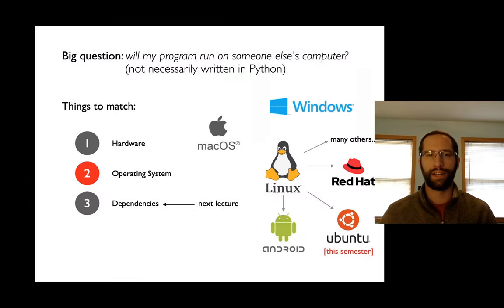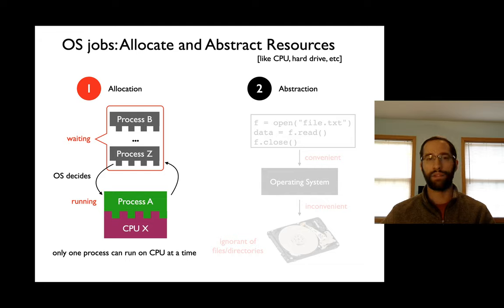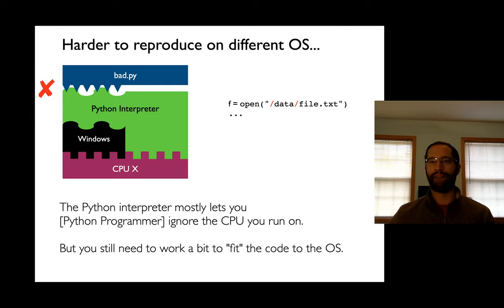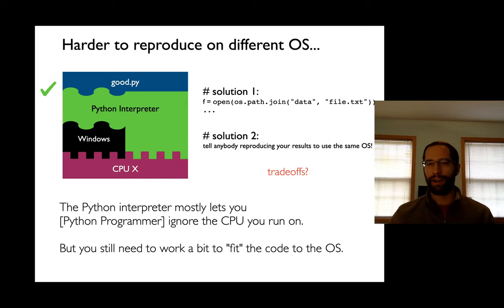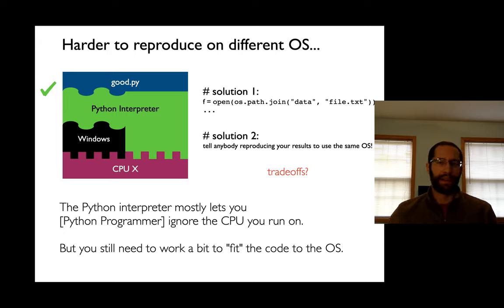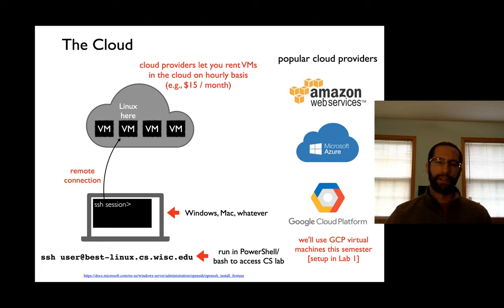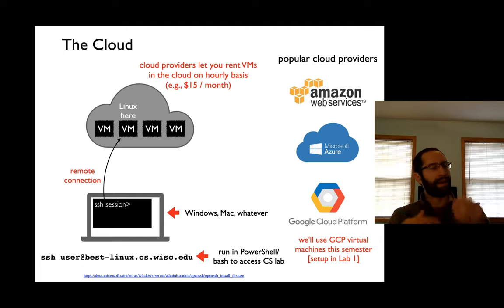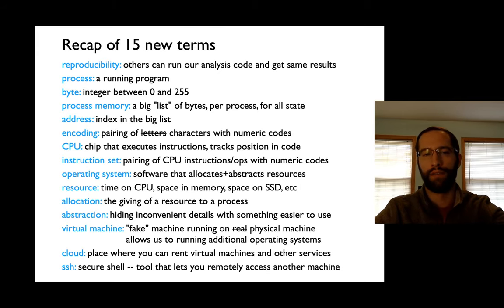CS 320 Jan25-2021 (Part 3) - Reproducibility and Operating Systems